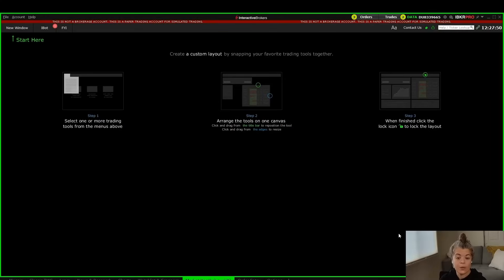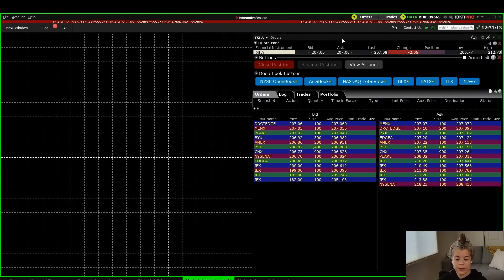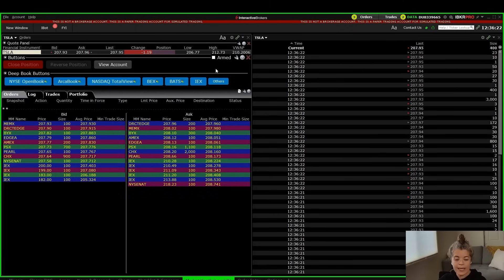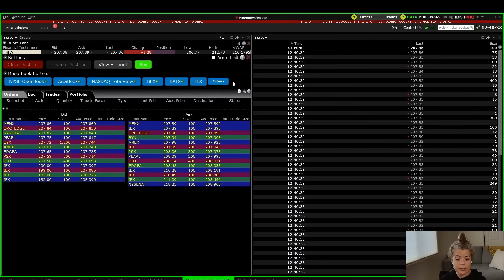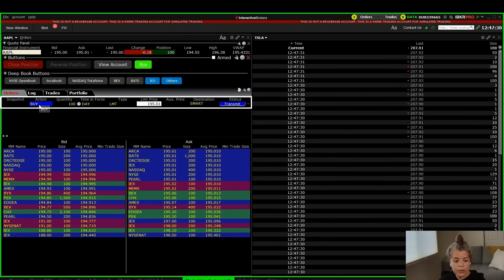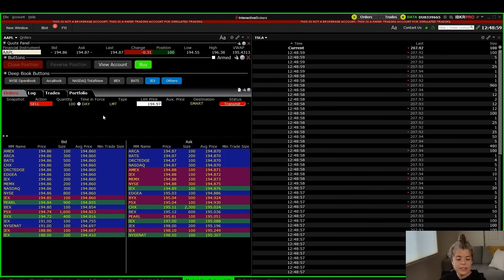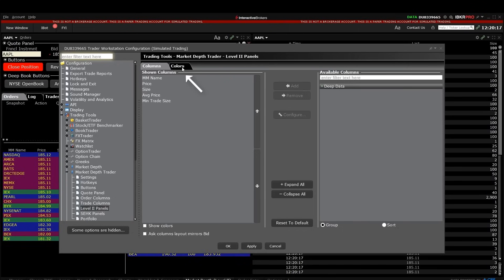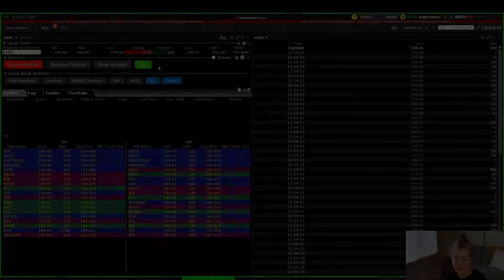Interactive Brokers TWS Trading Platform: Market Depth (Level II) and Time & Sales